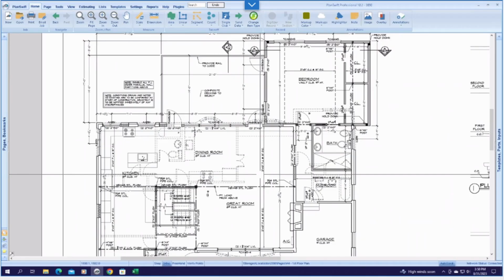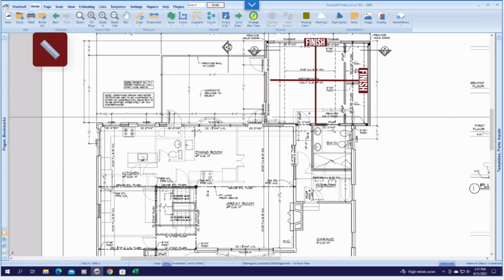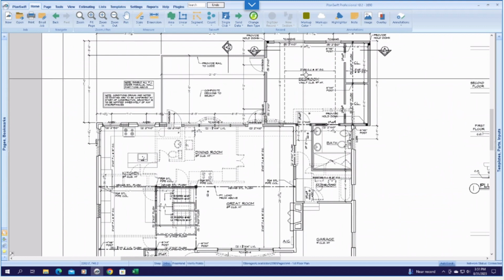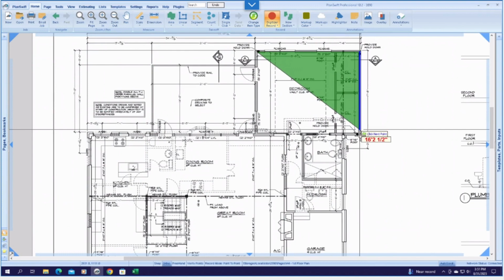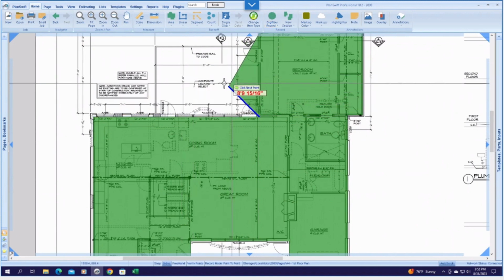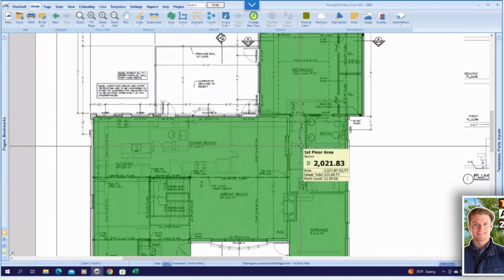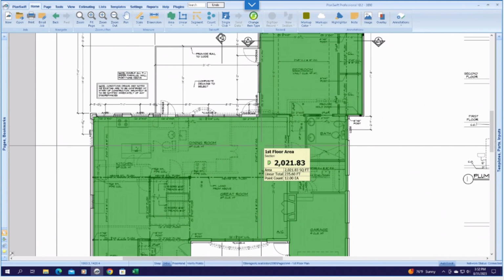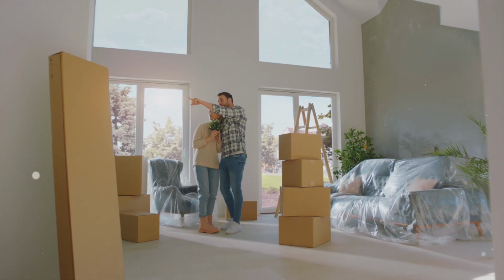How Much Does A Full House Renovation Cost?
🏠💰Renovating your entire house can be a daunting task, especially when it comes to budgeting and saving. So, if you're dreaming of a full house renovation but worried about the budget, look no further! In our comprehensive video, "How to Budget and Save on Full House Renovations," we've got you covered for your home improvement. Join us as we break down the complex process of estimating renovation costs into two simple steps.

Connect with My Boys Contracting

ABOUT MY BOYS CONTRACTING:
My Boys Contracting is a family-owned and operated business that has been servicing the Long Island community for three generations.

WE WANT TO BUILD YOUR FOREVER HOME 🏠

How to Budget and Save on Full House Renovations

0:00 - Introduction
0:30 - What Is A Full House Renovation?
1:05 - Calculating The Square Footage Of Your Home
2:47 - Getting Price Per Square Foot
3:20 - Full Renovation Cost On Long Island, NY (With Real Example)
4:23 - These Numbers Work For Additions Too